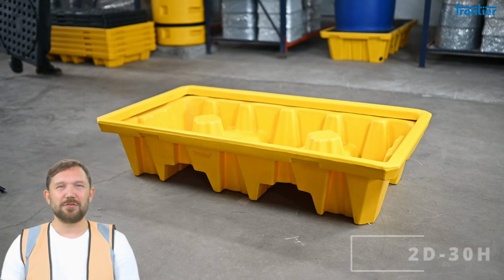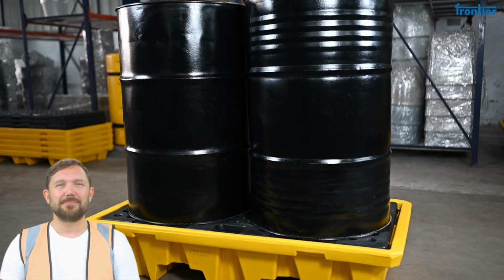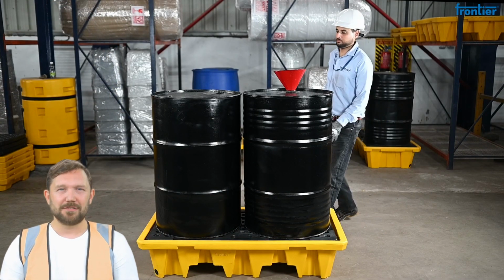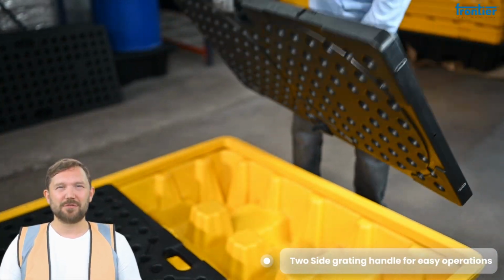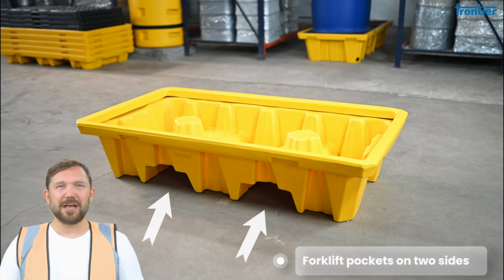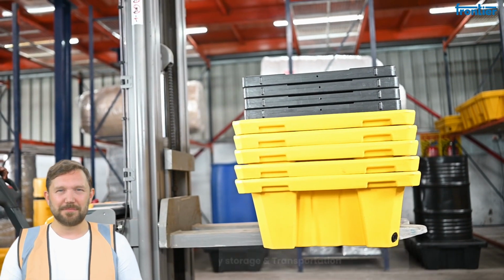2 Drum Spill Containment Pallet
Manage small leaks and drips that mess up your floor with tough new FRONTIER Drum Spill Pallets. The strongest drip containers you can buy. Moulded-in sump catches leaks, drips and Spill Container to help keep your storage areas clean and safe. Low-density polyethylene (LDPE) construction resists UV rays, rust, corrosion and most chemicals. Textured grating adds traction and lifts out for easy sump access. As a leading spill containment pallet supplier our pallets are made from a special polymer exhibiting greater resistance to chemical corrosions. With many models in our inventory, we are regarded as a great spill pallet manufacturer from India. Frontier is your ideal partner as spill pallet manufacturer in India. Our Spill containers are available in 2 Drum and 4 Drum configurations.